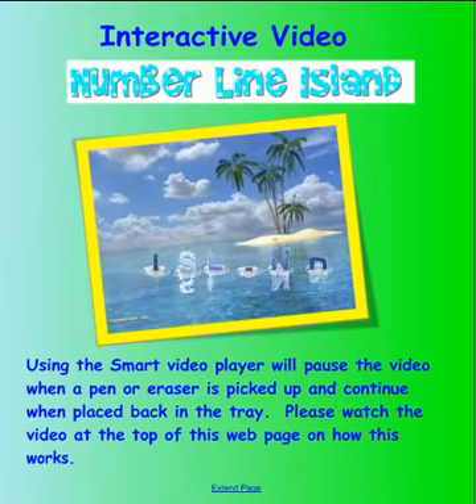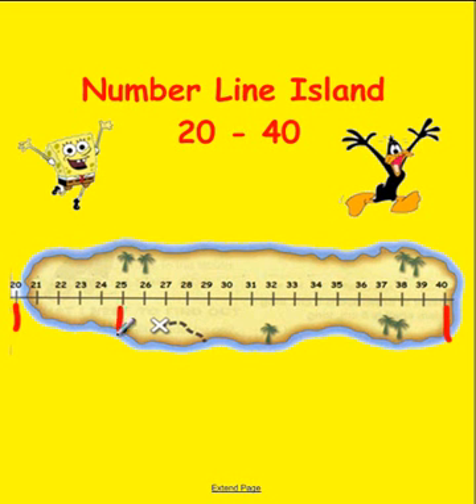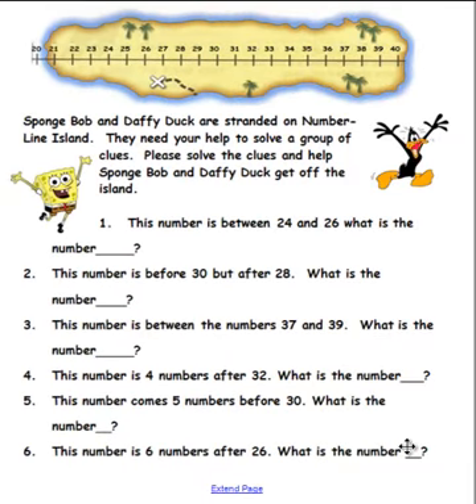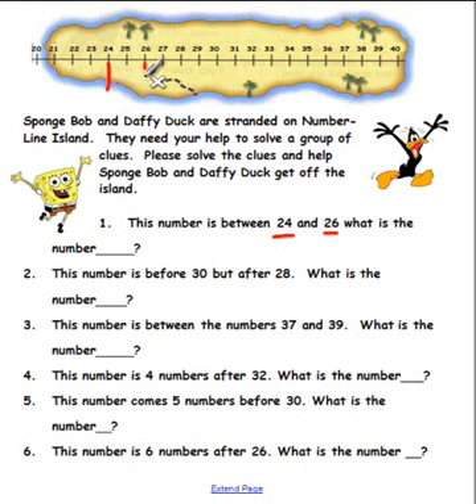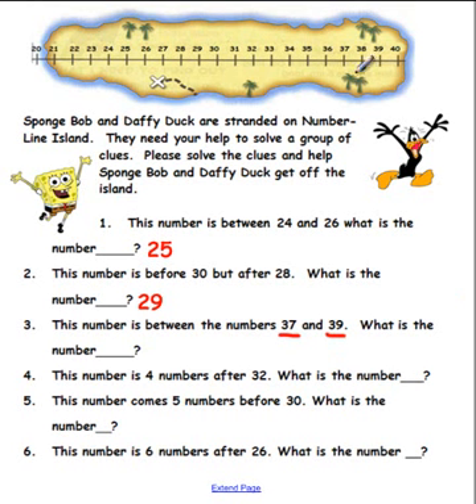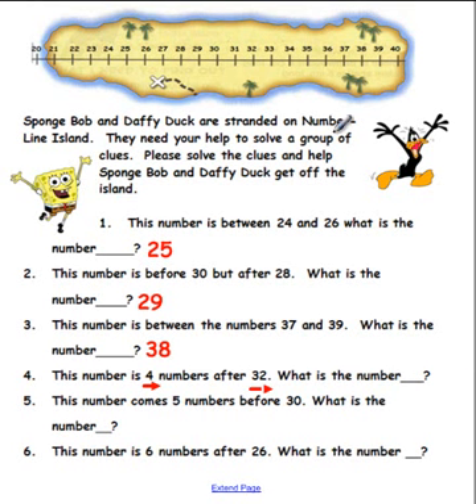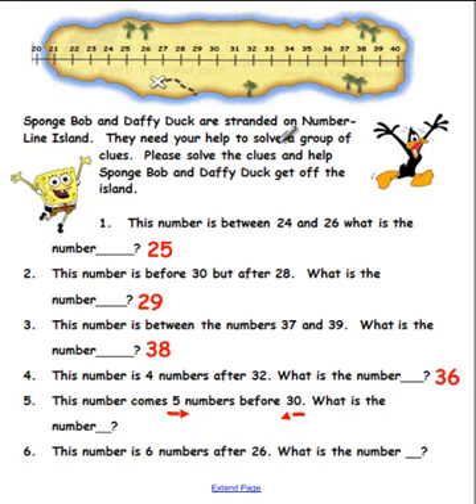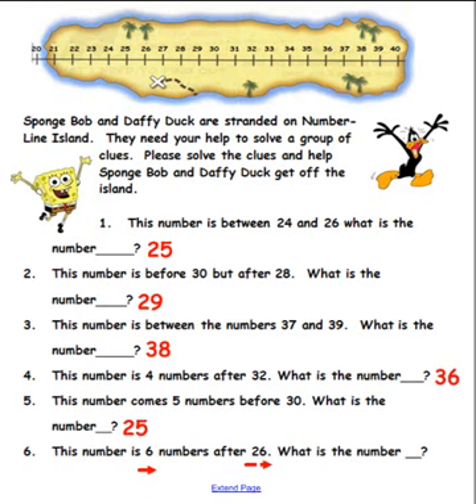3 Number line 20 40 with Sponge Bob and Daffy Duck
Description
Kindergarten Numbers between 20 - 40